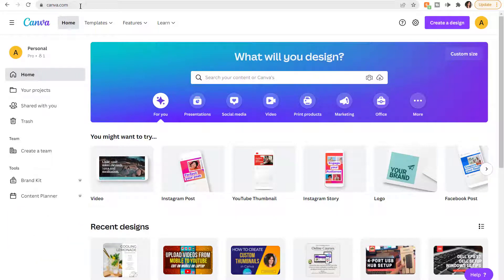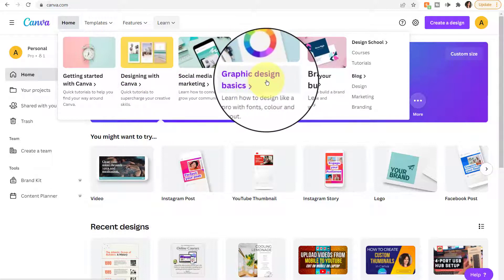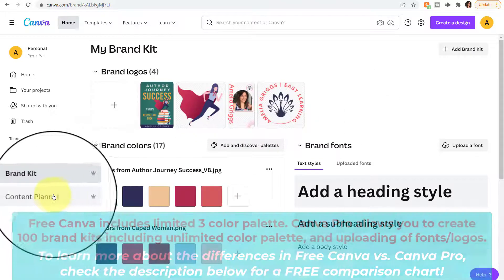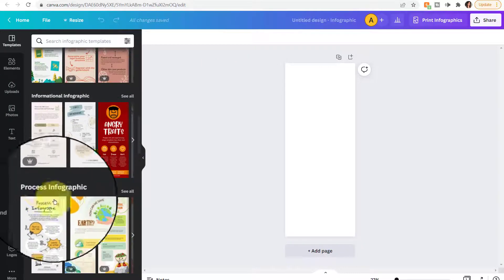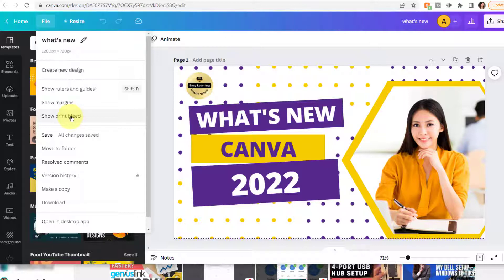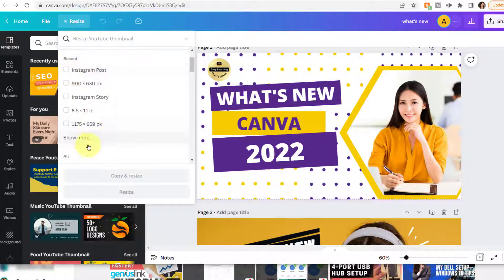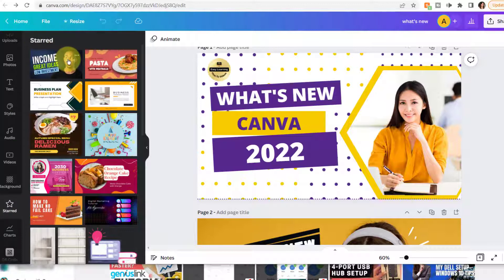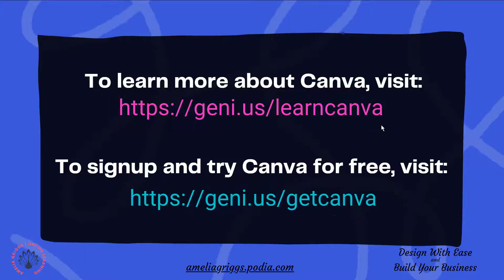🟣 CANVA Full Tutorial Design Tips and Tricks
This video reviews all the latest features on the Canva dashboard, menu options within a design, left panel options, the new Share/Download menu on the upper right, and much more.

Not sure if you want the free version or Canva Pro?

00:00 - 00:31 Intro
00:32 - 01:18 Accessing the Canva Dashboard (Why I Upgraded to Canva Pro)
01:19 - 03:00 Canva Dashboard Top Horizontal Menu
03:01 - 03:32 Upper Right Options on the Dashboard
03:33 - 06:15 Canva Left Panel Menu (Your Projects is NEW As of February 2022)
06:16 - 08:14 Different Ways to Start a Design from the Dashboard
08:15 - 09:43 Different Ways to Search and Find a Saved Design
09:44 - 10:05 Multiple Page Design Sample
10:06 - 10:16 Exploring Menus From Within a Design
10:17 - 11:53 The File Menu (Rules and Guides, Margins, Version History and More)
11:54 - 12:42 The Desktop Version of Canva
12:43 - 13:27 The File Menu, continued: Magic Resize Option, Undo/Redo, Changes Saved
13:28 - 14:55 Left Panel Options in a Design: Templates, Elements, Uploads, Photos, Text, Styles, Audio, Videos, Background, Starred
14:56 - 15:36 How to Mark an Image, Template, etc. as Starred (Favorite) Items
15:37 - 15:57 Left Panel Options in a Design continued: Charts, QR Code, Logos, Folders and More
15:58 - 16:29 Upper Right Menu From Within a Design
16:30 - 17:34 Share Button/How to Download (New as of February 2022)
17:35 - 17:54 Wrap-Up
17:55 - 18:42 New Canva Made Simple Course for the Latest Version of Canva
18:43 - 19:04 Closing

If you want to learn all about Canva, check out my Canva Made Simple: Design With Ease and Build Your Business course and get instant access to this course which includes step-by-step training videos on how to quickly and easily create graphics, animations, and videos for your business. Sections include Getting Started, Working with Graphics, Working with Text, Images, and Media, and Finding and Organizing Designs. Plus downloadable PDF handouts and bonus videos and other materials.

Canva Partner